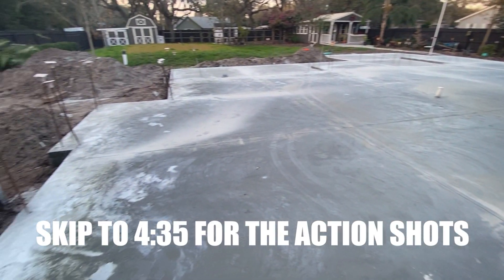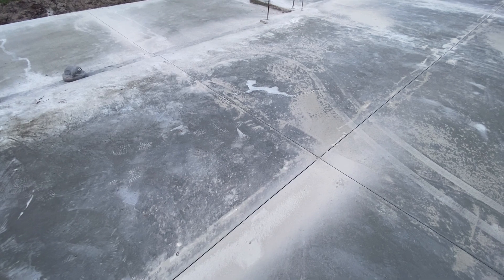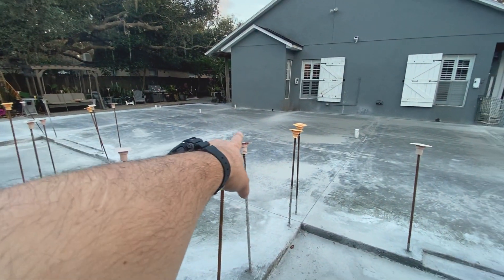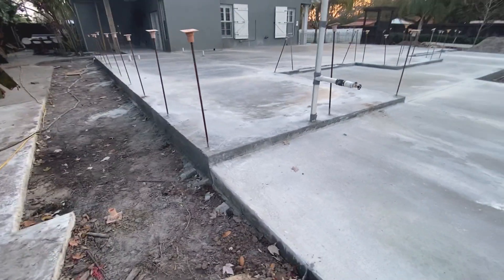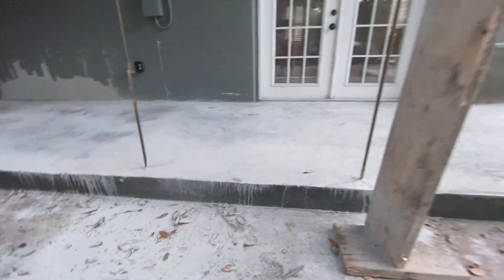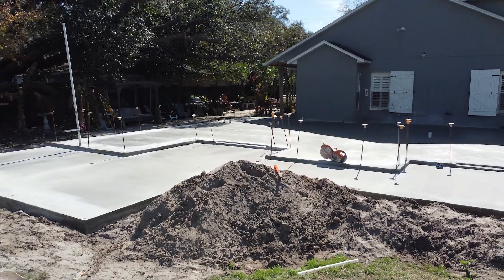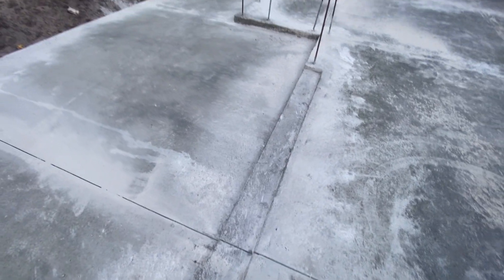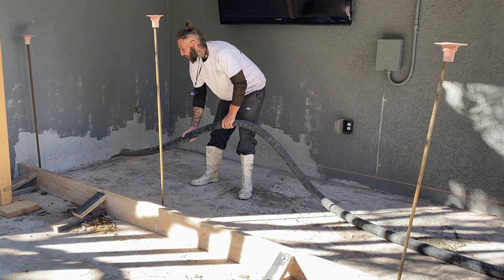Pouring a Concrete Slab For Residential Construction Start to Finish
This is the full concrete pour footage for my new house. This slab was a 60+ yard load. It took the workers 2 full days to complete the concrete slab. This concrete slab is a monolithic slab with 3 #5 rebar in each footing using a 6mil vapor barrier.